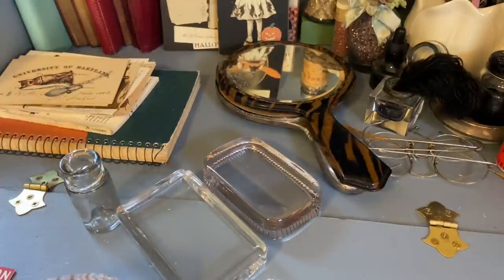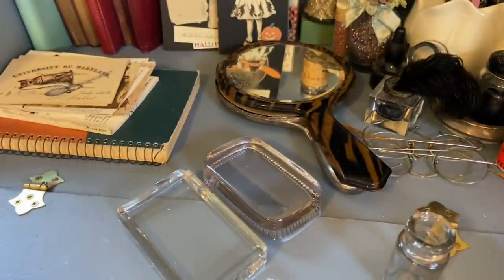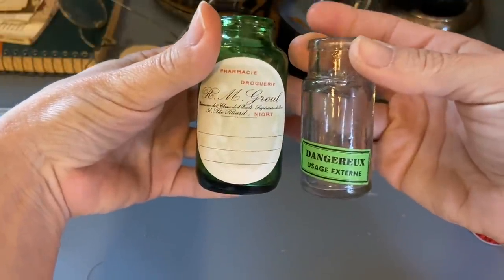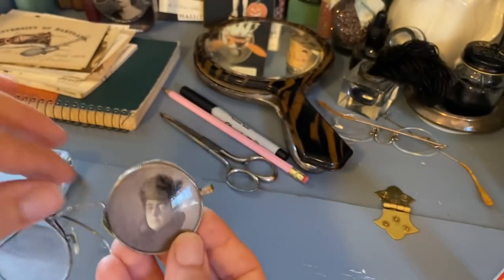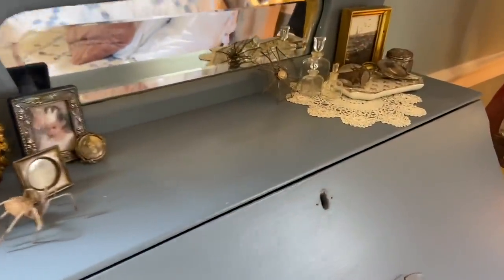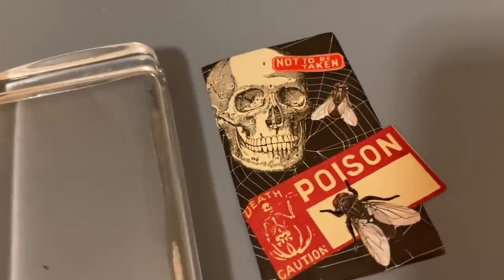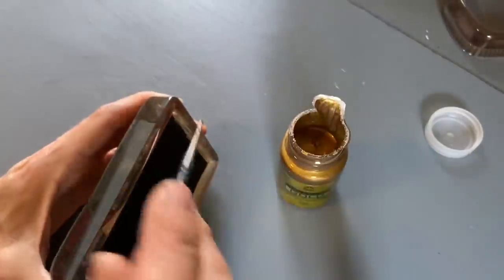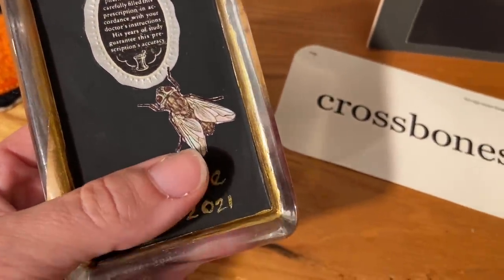Halloween Collaging With Vintage Ephemera DIY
Today I’m sharing a few ways to work with ephemera and glass. With just glass, paper, scissors, glue, and a little paint you can make mini collages for your Halloween display.